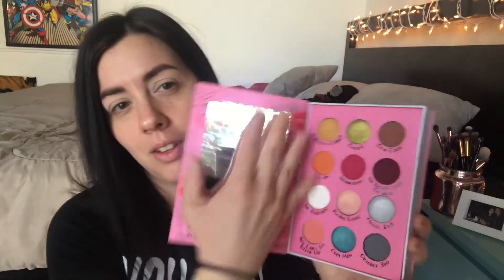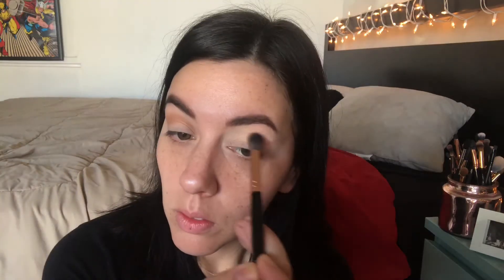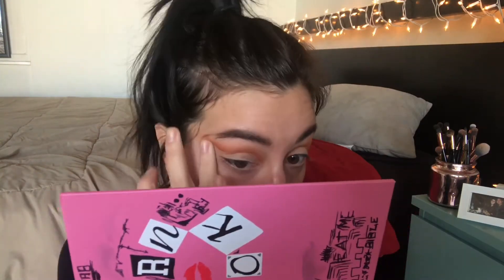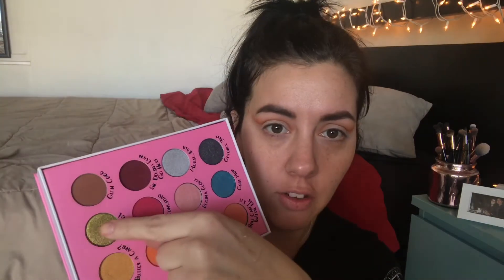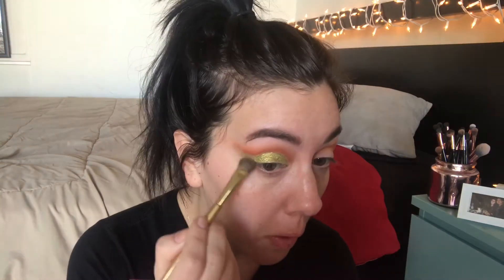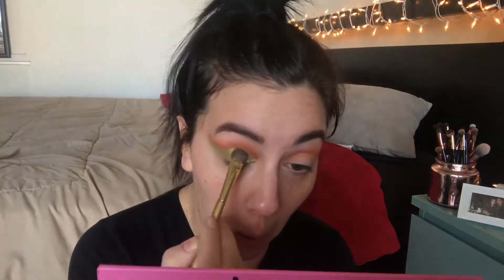GRWM | FIRST IMPRESSIONS | Gab & Glam featuring the BURN BOOK palette!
GUYS! I am obsessed with this look. Truly. Like...

FITNESS/WEIGHT-LOSS INSTAGRAM: @FATTERSTEIN

(I know it sounds too good to be true but it’s actually legit and I use it every time I online shop!)

($21 per month for over $100 in beauty products!)